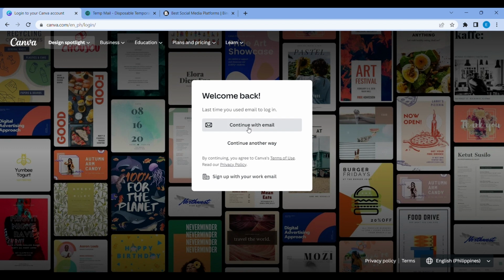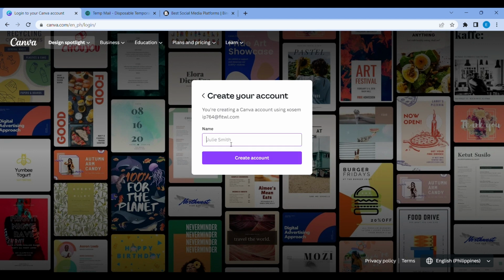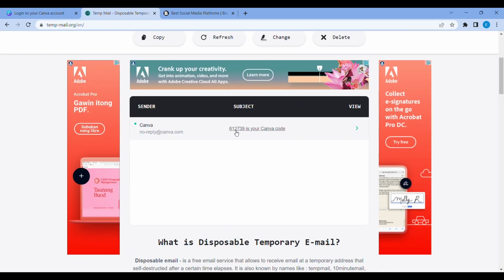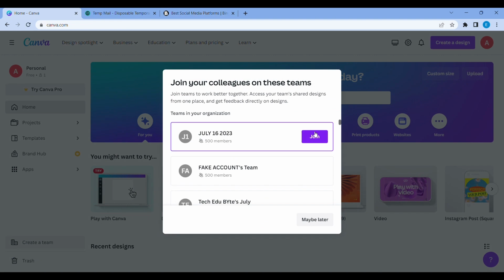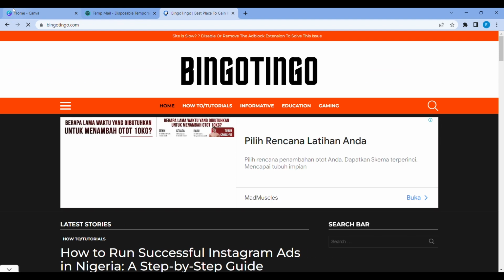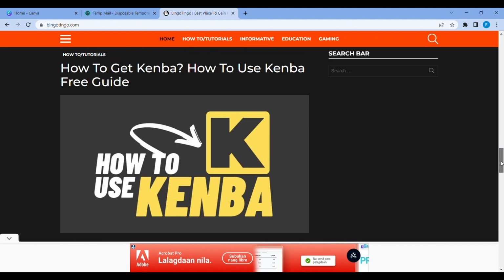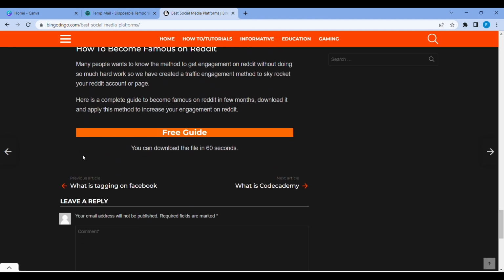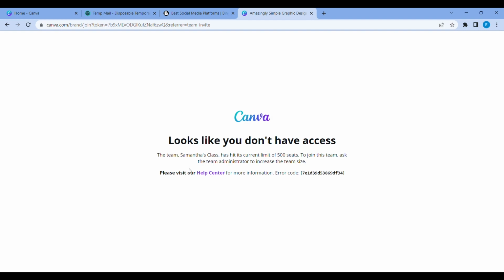How to Get Canva Premium for Free! | Full video tutorial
Becoming a YouTuber means joining a vibrant community where you create and share videos on topics you love. It's an opportunity to express yourself, connect with viewers worldwide, and potentially turn your passion into a fulfilling career. Get ready to dive into a world of creativity and engagement as you embark on this exciting journey.